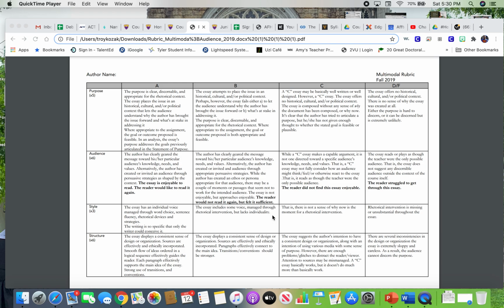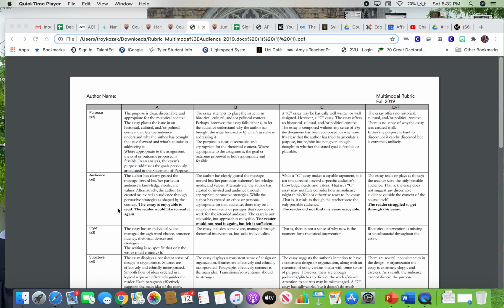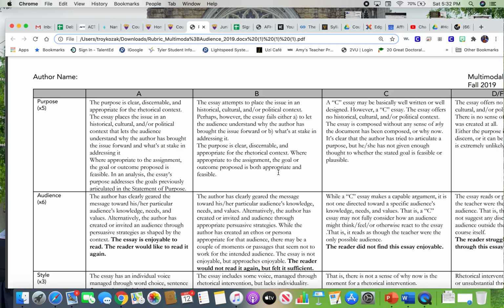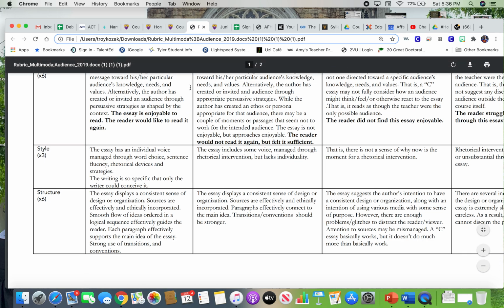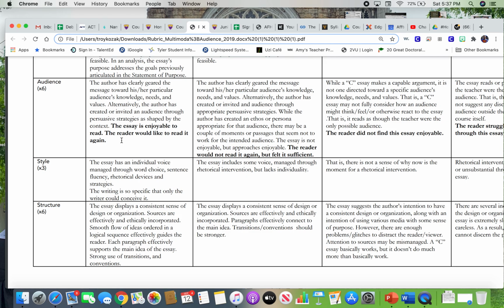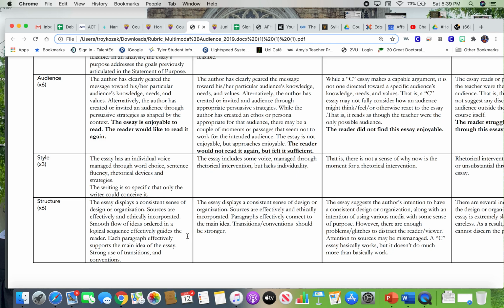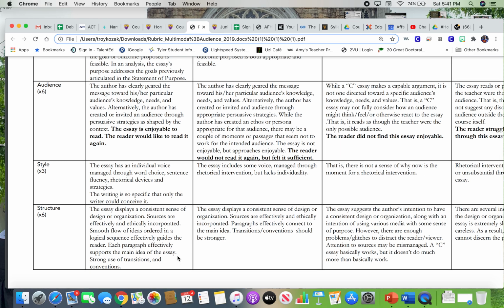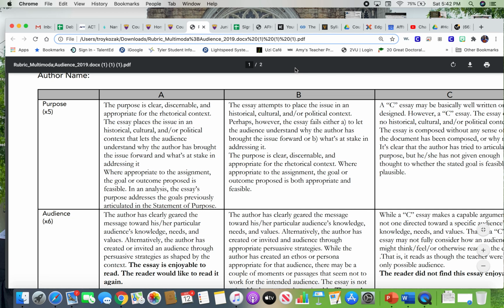AP Lang Rubric